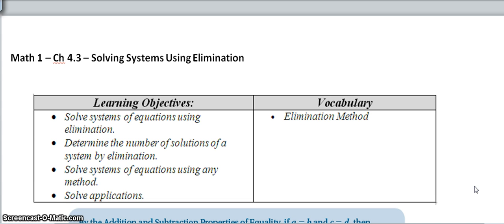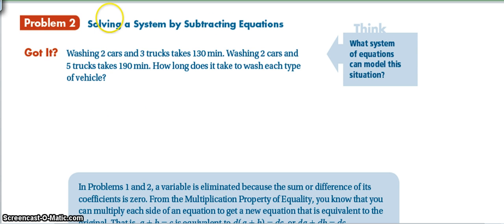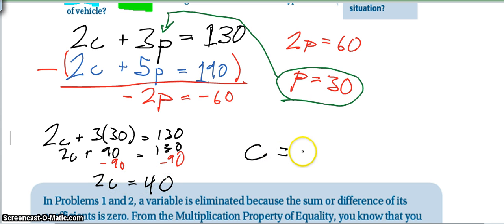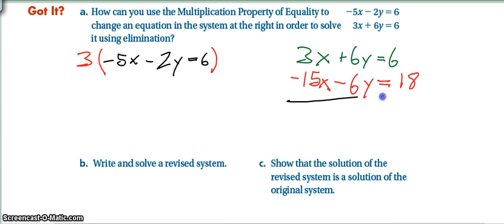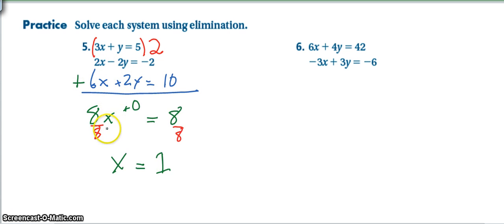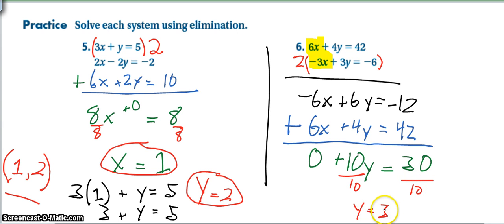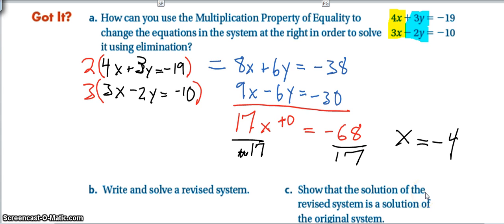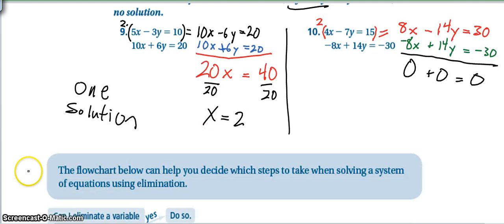4.3 Solving Systems of Equations through Elimination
Methods vary for Solving Systems of Equations.  Here we look into the elimination methods that also involve needing to multiply the entire equation(s) by something before we combine them.